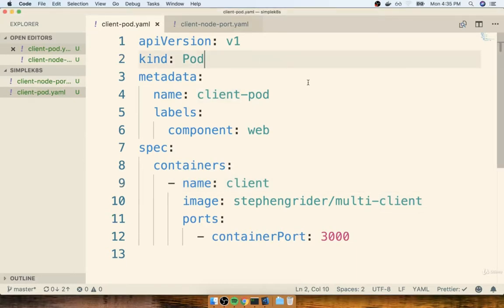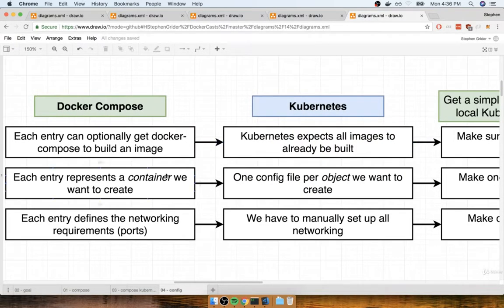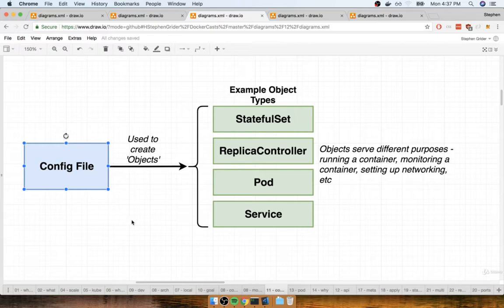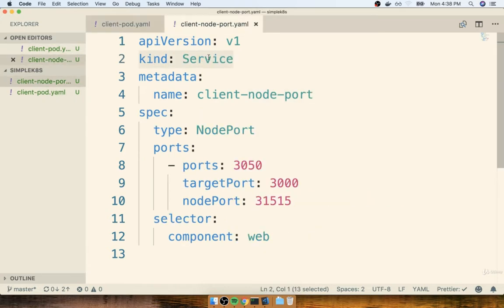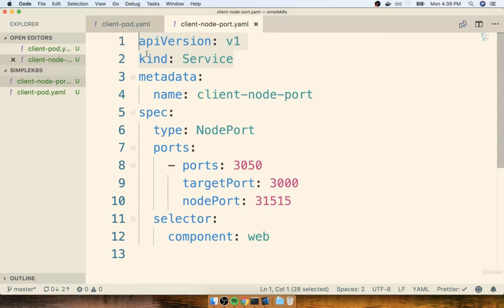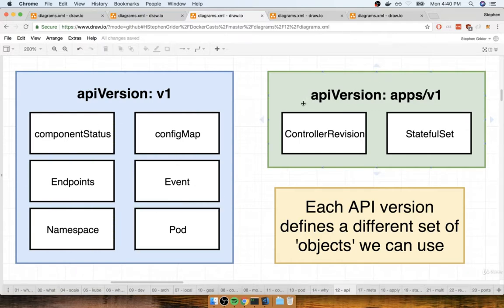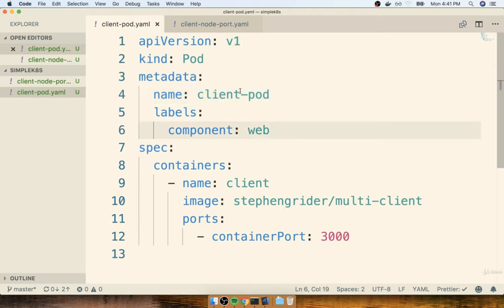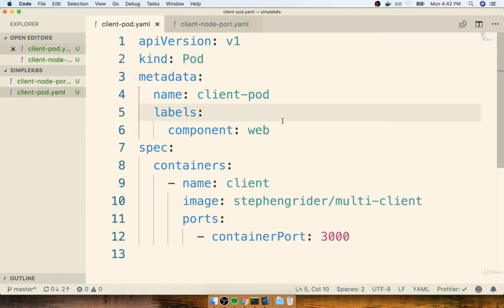158 Object Types and API Versions